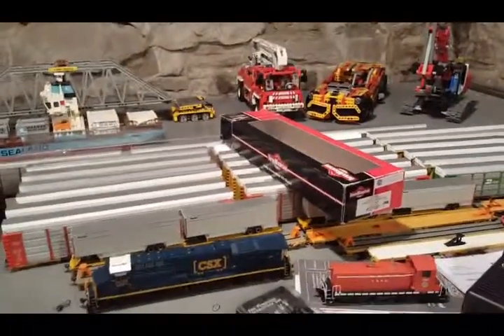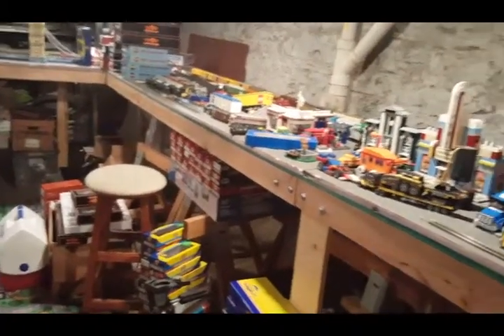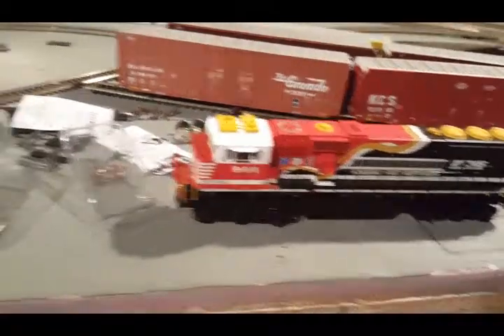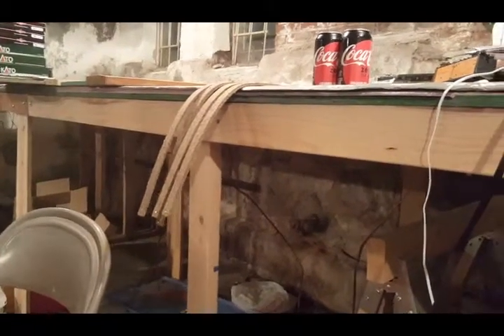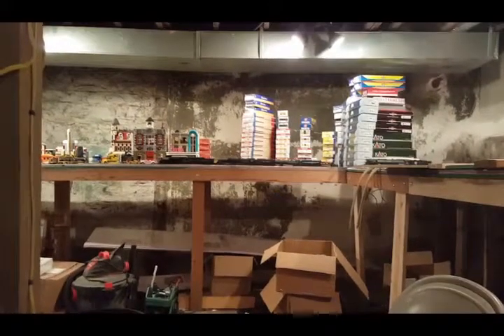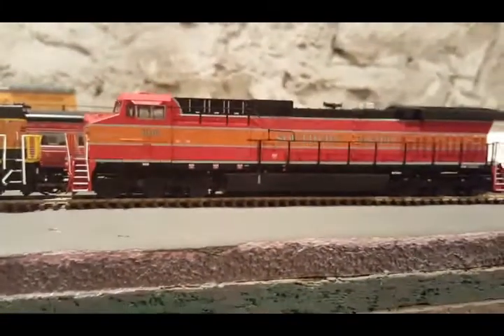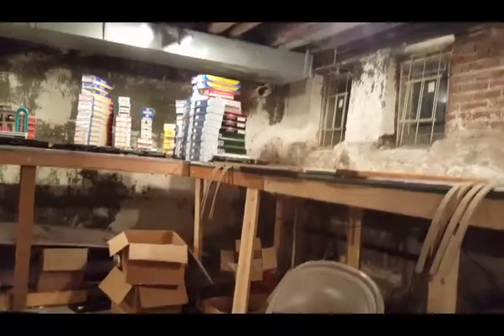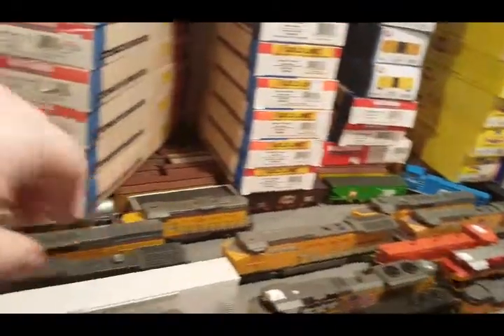Midnight Layout Update 4/5/19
Late night update on the Fox River Valley Railroad.  Gotta watch the video for the updates.  No summary this time!!

SensaSean